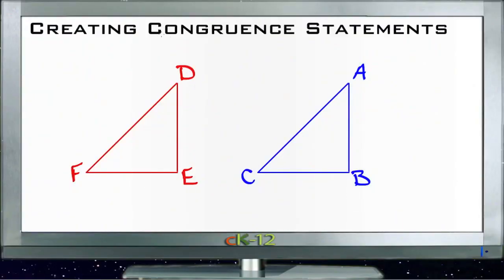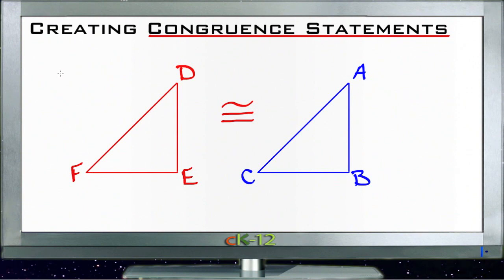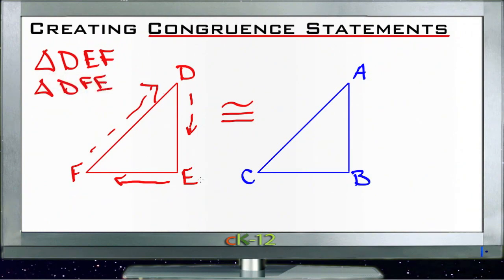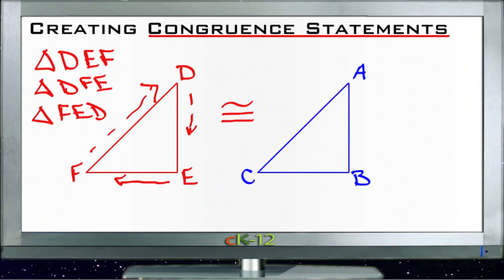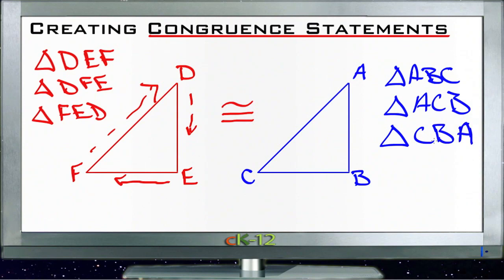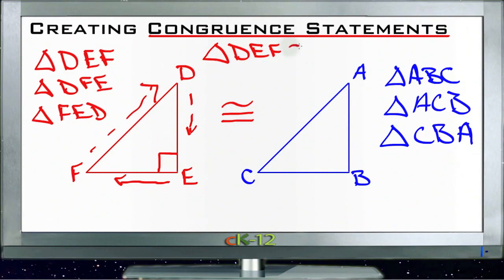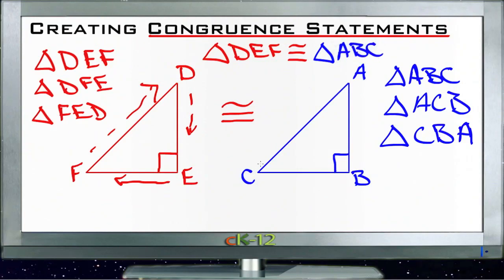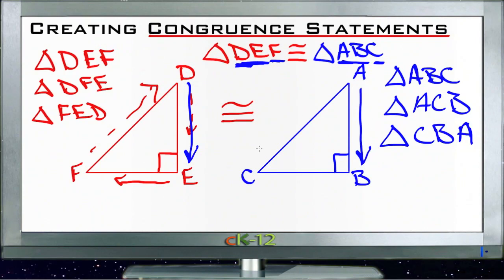Creating Congruence Statements: Lesson (Basic Geometry Concepts)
Here you'll learn how to write congruence statements that show which sides and angles of congruent triangles are congruent.

This video provides the student with a walkthrough on creating congruence statements.